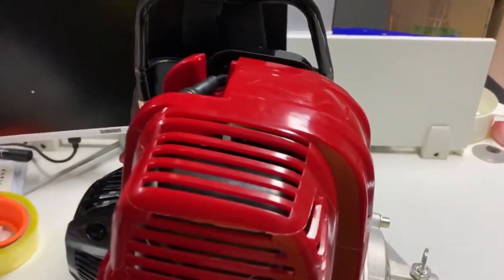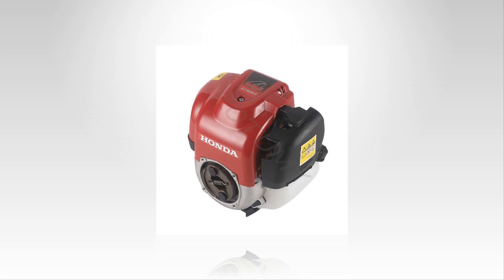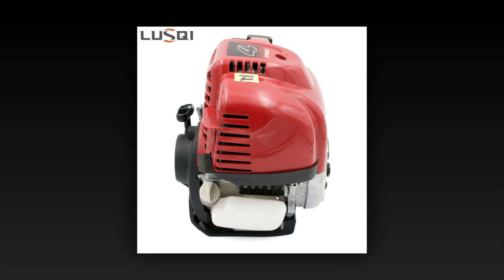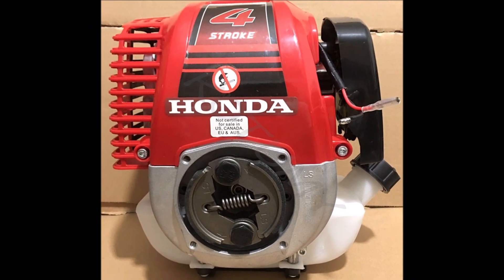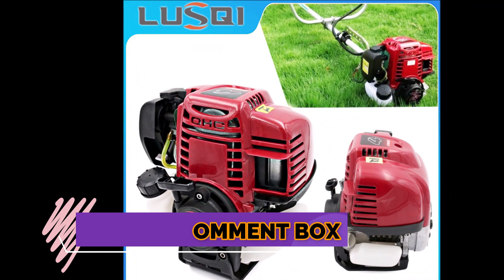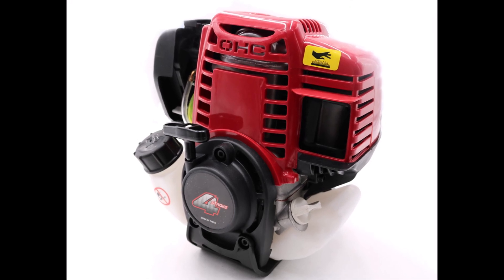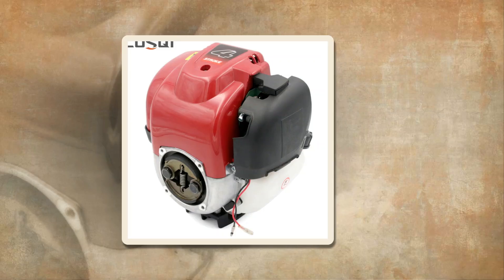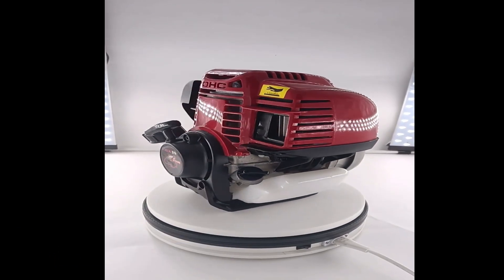Best 4 Stroke Engine GX35 Reviwes 2023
In This Video I will Show You the Global Version the Original, Bran New Top selling 4 Stroke Engine GX35 Product on Aliexpress with Discount Price.

The introduction of the GX35 4 Stroke Engine is essential to understanding its significance in the field of engine technology. Developed by Honda, this groundbreaking engine represents a new era of power and efficiency. With its compact design and impressive performance, the GX35 has revolutionized various industries, including landscaping and power equipment. In this paragraph, we will delve into the key features and advantages of the GX35 engine, highlighting its durability, fuel efficiency, and versatility.The 4 Stroke Engine GX35 is a revolutionary piece of machinery that has transformed the world of small engines. With its compact size and impressive power, this engine is a game-changer in industries such as landscaping, agriculture, and construction. Unlike traditional 2 stroke engines, the 4 Stroke Engine GX35 offers greater fuel efficiency, reduced emissions, and minimal noise levels. Its durability and reliability make it a favorite among professionals who rely on their equipment day in and day out.The 4 Stroke Engine GX35 is a revolutionary piece of machinery that has greatly impacted the world of small engines. With its innovative design and advanced features, it has become a preferred choice for various applications, from lawn mowers to power generators. One of the key advantages of the 4 Stroke Engine GX35 is its fuel efficiency, which not only reduces the environmental impact but also saves users a significant amount of money on fuel costs. Additionally, this engine is known for its reliability and durability, making it a reliable option for professionals and homeowners alike.
The development of the 4 Stroke Engine GX35 has revolutionized the small engine industry. With its efficient design and powerful performance, this engine has become a popular choice for a wide range of applications. Whether it's powering handheld tools or small machinery, the GX35 offers the reliability and durability that professionals rely on. This next paragraph will delve deeper into the features and benefits of this remarkable engine, highlighting its impact on various industries and its potential for future advancements.The development of the 4 Stroke Engine GX35 has revolutionized the world of small engines. This innovative engine design offers several key advantages over traditional 2-stroke engines. First and foremost, the 4 Stroke Engine GX35 is significantly more fuel efficient. This means that users can enjoy longer run times without constantly refueling.Continuing the discussion on the 4 Stroke Engine GX35, its advanced engineering not only offers fuel efficiency but also reduced emissions. With stricter environmental regulations in place, the GX35's low emissions make it a sustainable choice for both professionals and environmentally-conscious homeowners. Additionally, this engine's compact size and lightweight design make it highly versatile, allowing for easy integration into various applications. Furthermore, the GX35's durable construction ensures long-lasting performance and minimal maintenance, further solidifying its reputation as a reliable option in the industry.The GX35 engine has also gained popularity for its low emissions and environmentally-friendly design. With its 4-stroke technology, it generates less exhaust gases and produces cleaner emissions compared to 2-stroke engines.

These choices may be out of date. All of these products may not be in stores. We don't know when this will be back in stock. You need to go top 4 Stroke Engine GX35 2023 Review Link to see the most recent updates to the list.